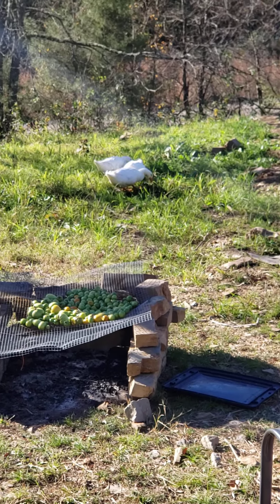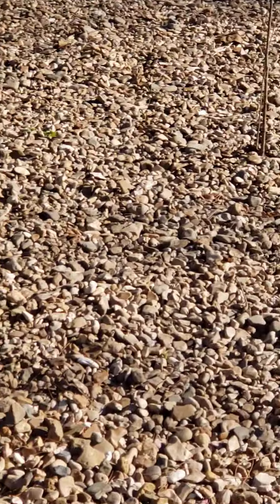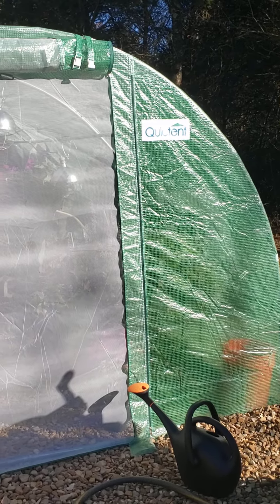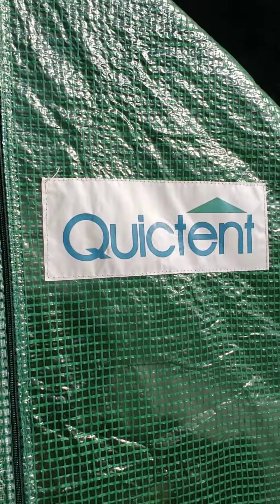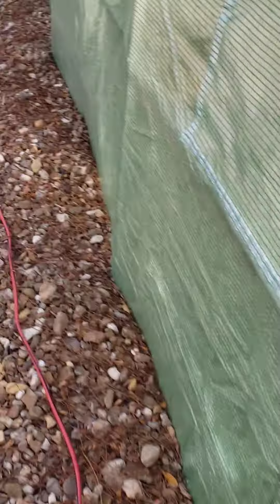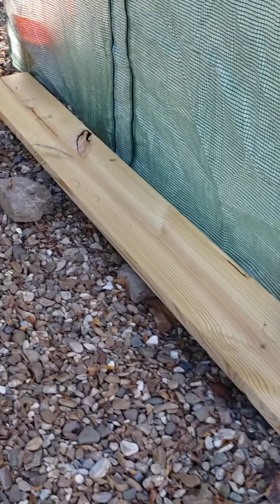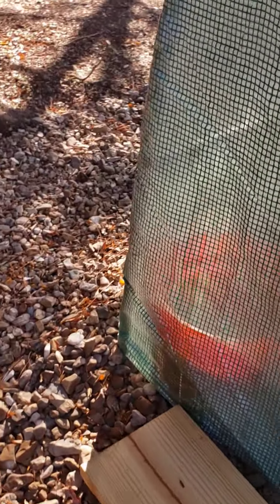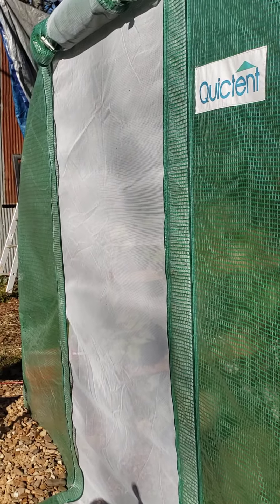Holding down the greenhouse